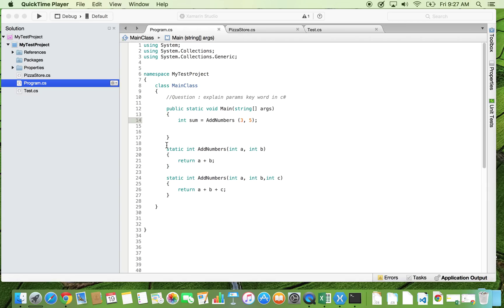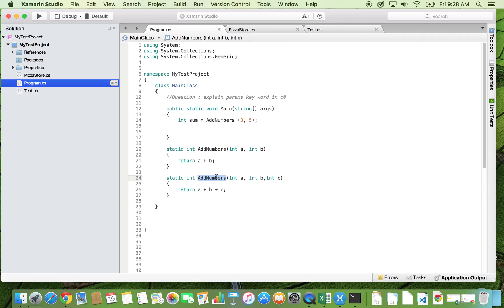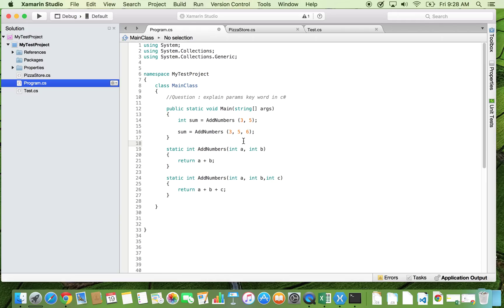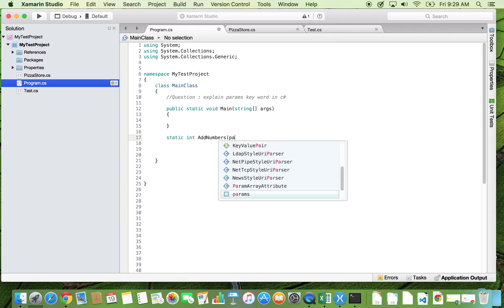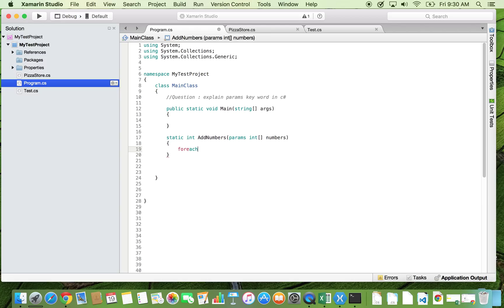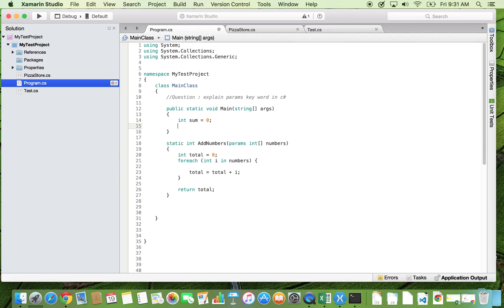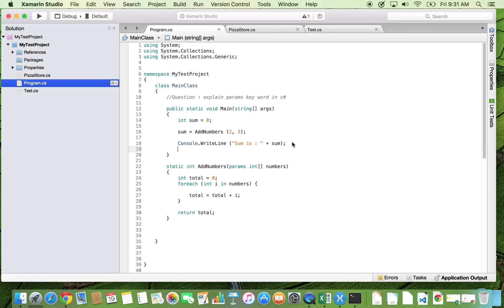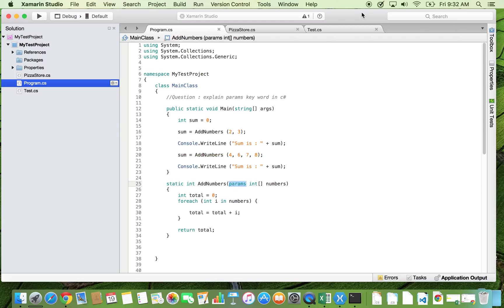C# (CSharp):-C# Params keyword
Use of params keyword in C#